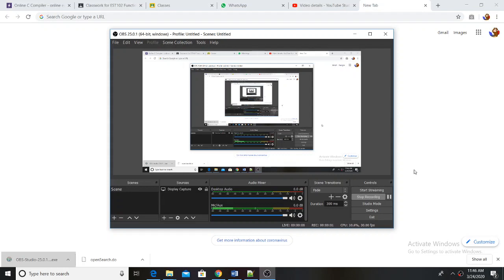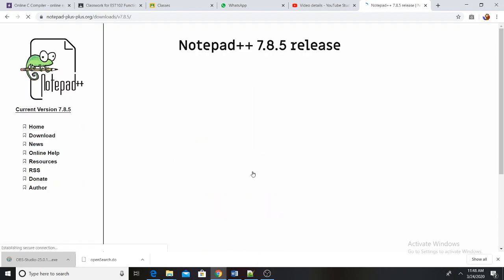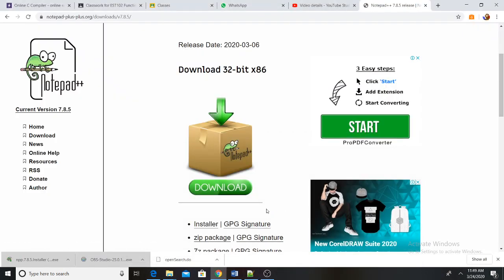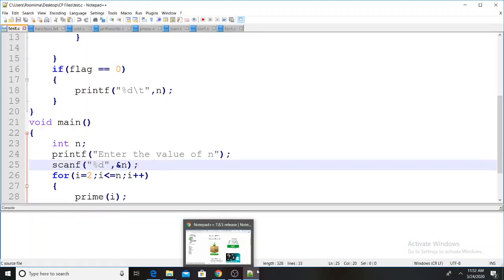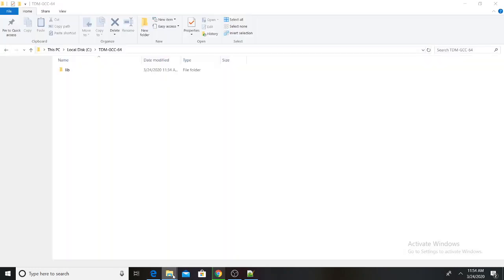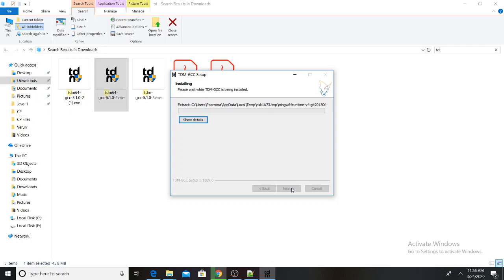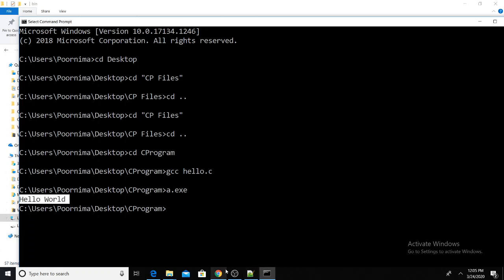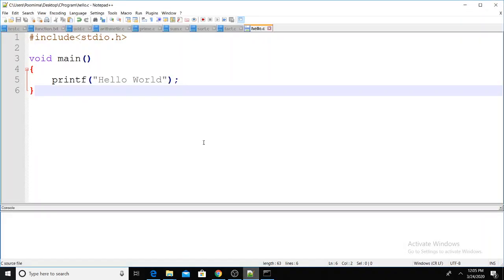How to run C Program on Windows 10 (Malayalam)